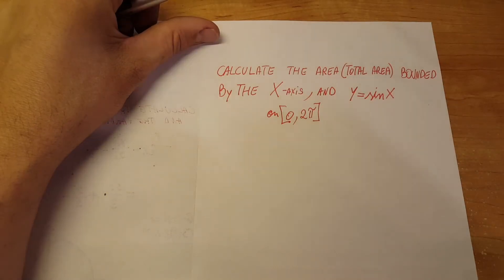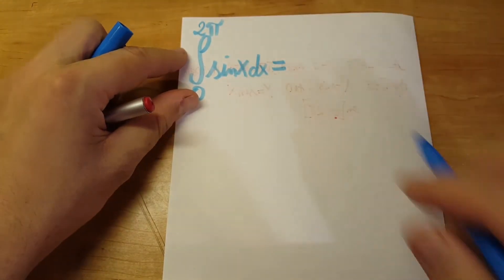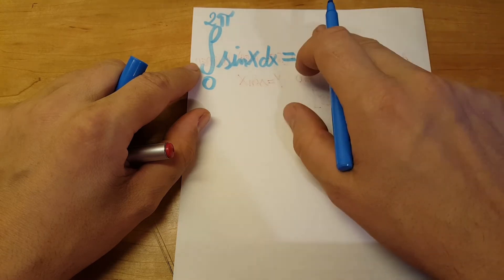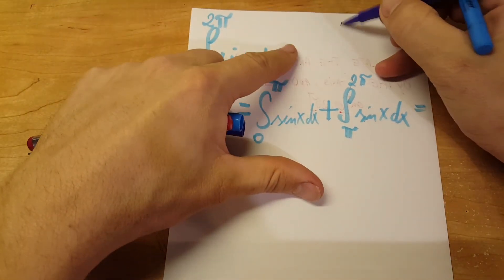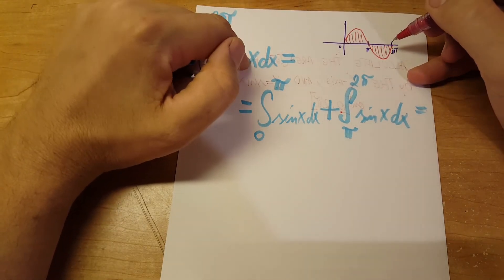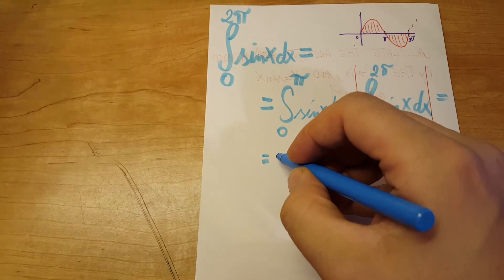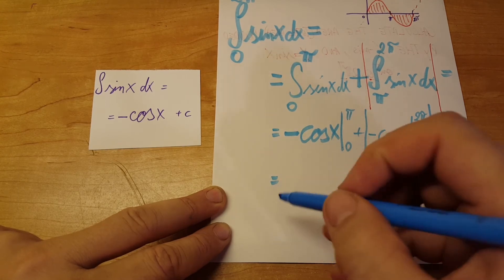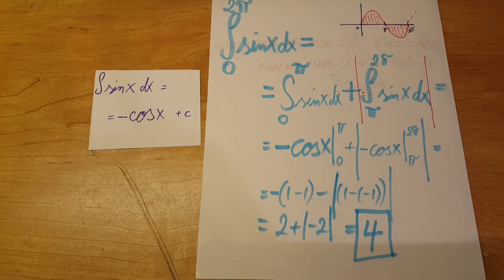Integral sin x. Calculate the total area between the function and the X-axis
Calculate the TOTAL area bounded by the X-axis and the function: y=sin x, on [0,2π]

There are plenty of great videos already on youtube which explain the main concepts in math. My goal with these videos is to add a lot of solved examples to youtube in order to help you out with practicing them.